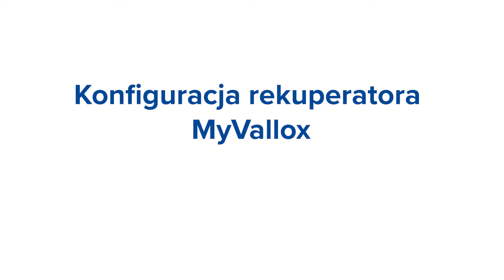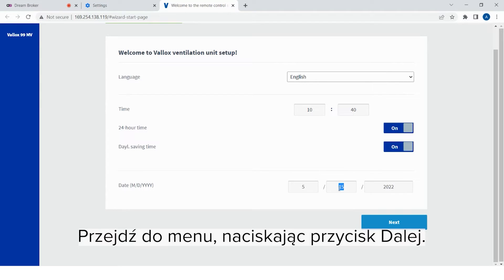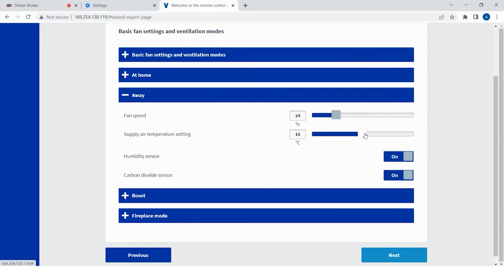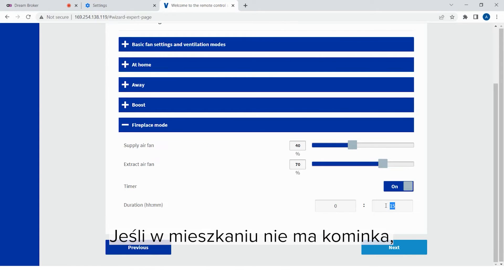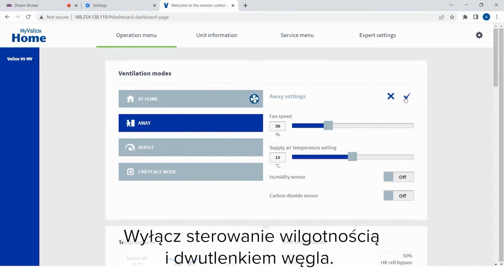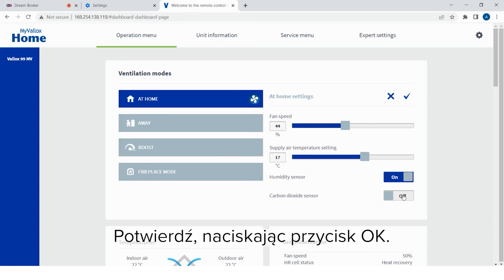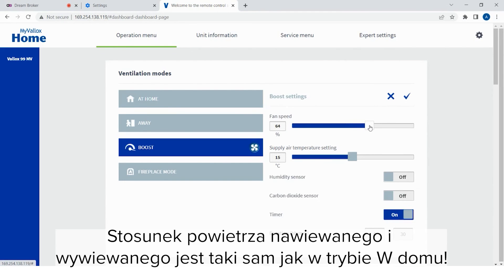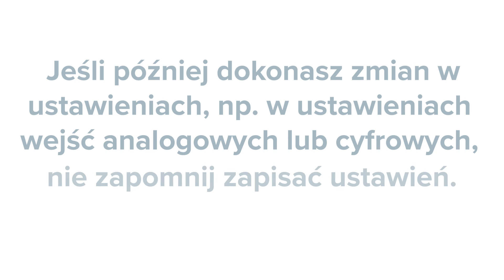Vallox - Konfiguracja rekuperatora MyVallox za pomocą komputera.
Vallox - Konfiguracja rekuperatora MyVallox za pomocą laptopa, desktopu.